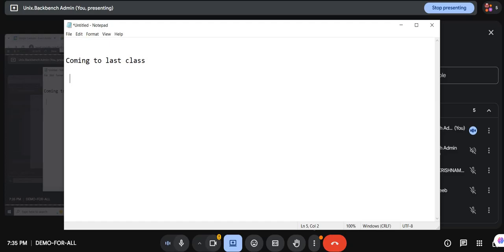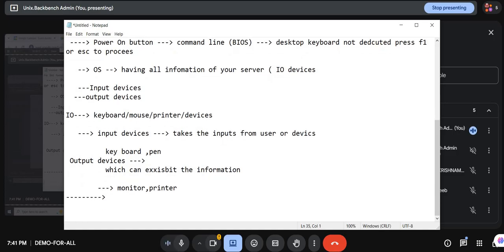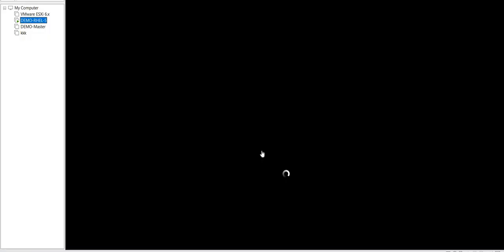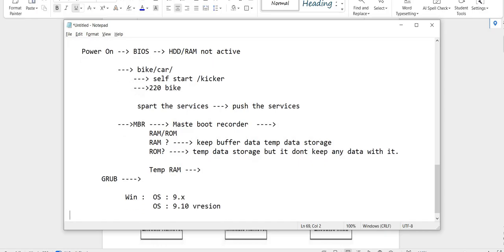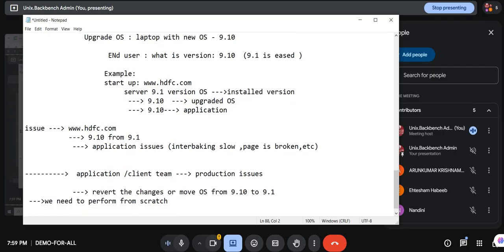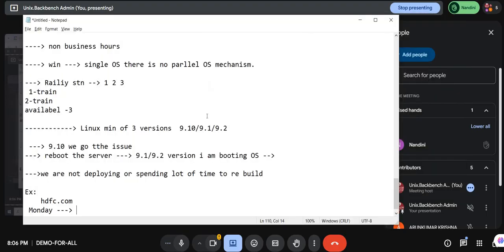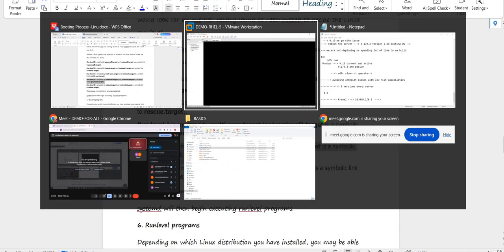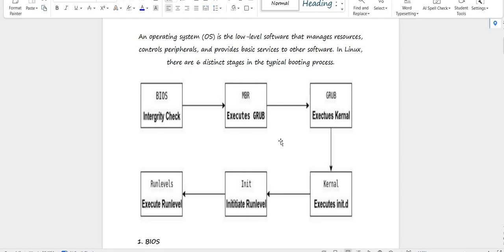BIOS -Batch-17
Hi All,

Greetings..

1. Linux Essentials and Shell Scripting
2. Linux Administration Basic and Intermediate
3. Vmware with AWS Admin
4. linux with Vmware
5. Cloud Fundamentals @ Azure foundations
6. Data Science with AI with Machine Learning
7. AWS/Azure/GCP (Multi Cloud) with Linux
9. Power BI
10.Full stack Web Development.